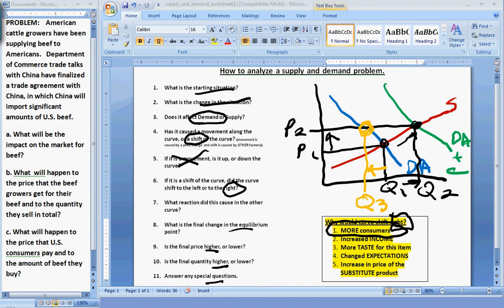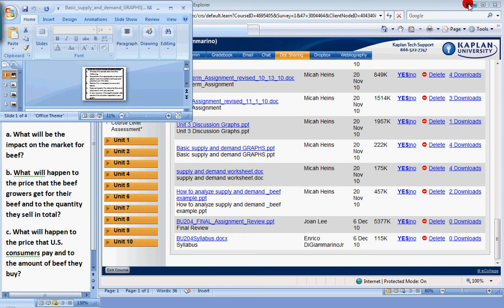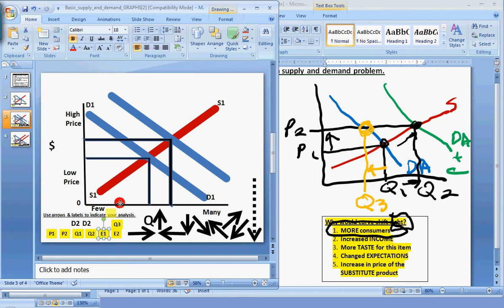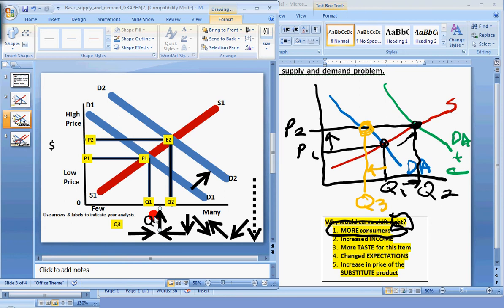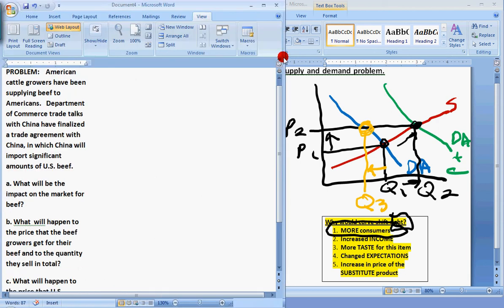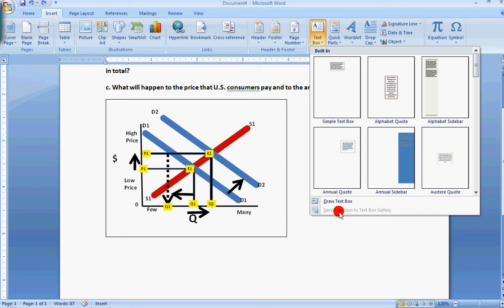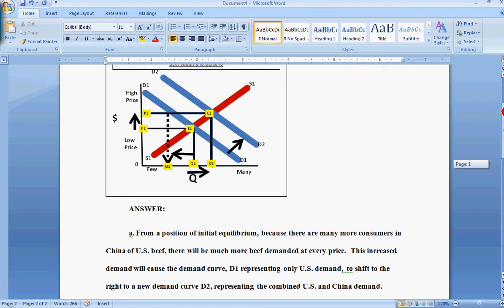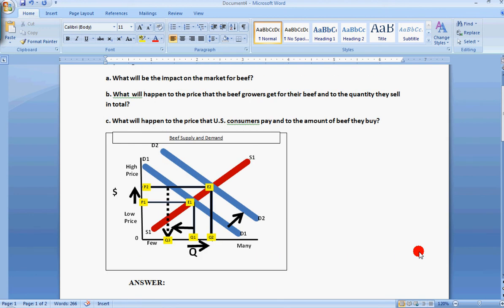using PPT graphs